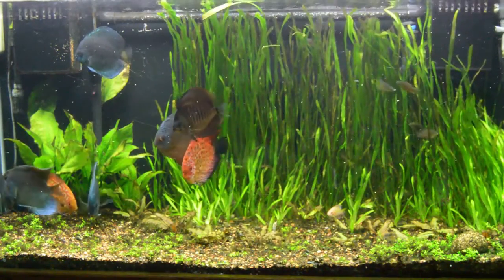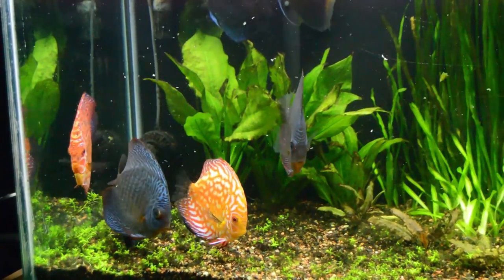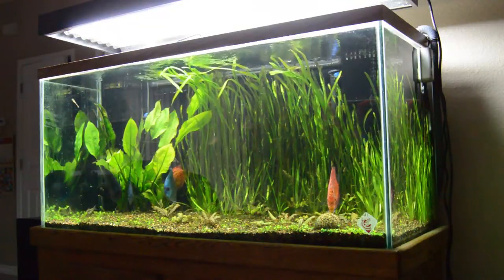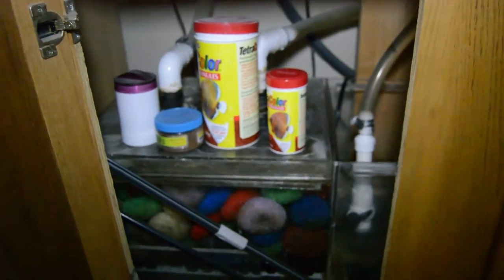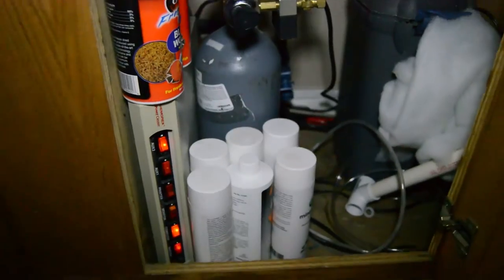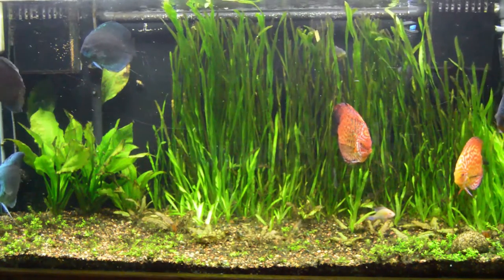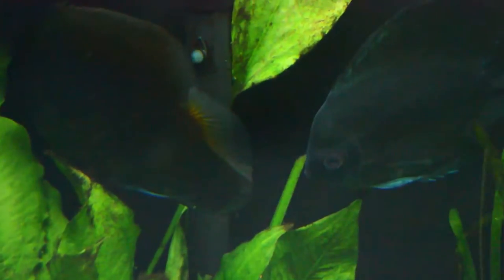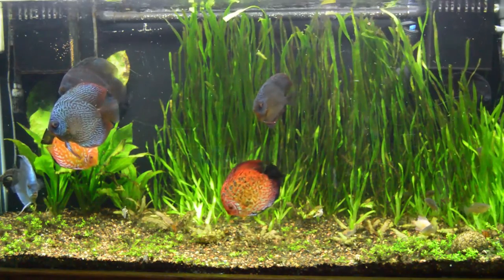90 Gallon discus Tank Update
Quick update on my auto pilot discus tank that I've finally been putting more time into. After months of nothing but water changes I finally got the co2 running and now have a developing pearlweed carpet. I'm gonna add more plants as soon as I get a solid dosing schedule because I've been killing plants in the past and I dont want to waste anymore money. Fintastik is the fish store I got these fish from if you want to check out the website or instagram.